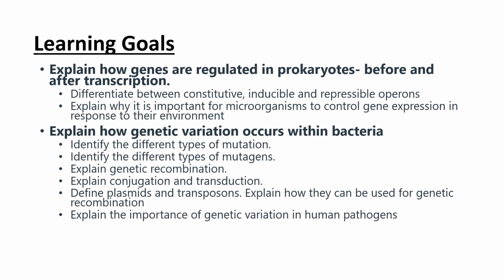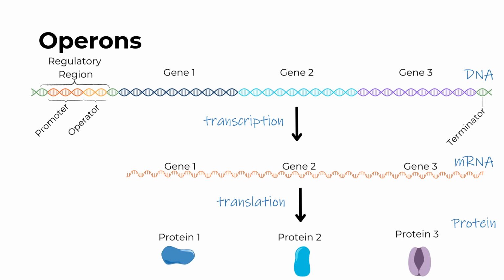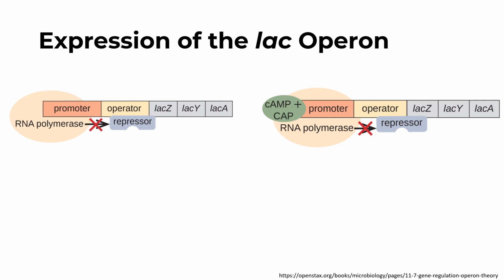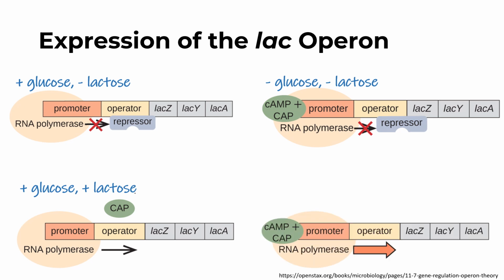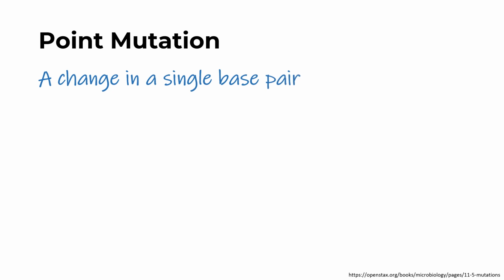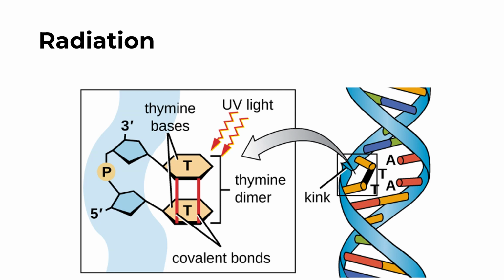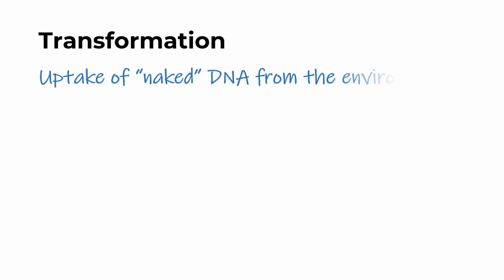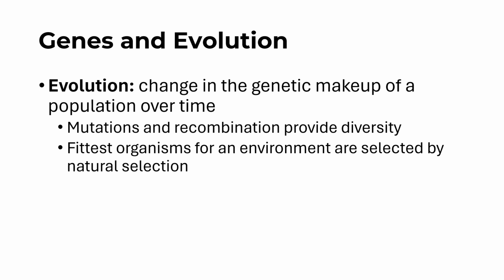06 3 Genetic Regulation and Variation